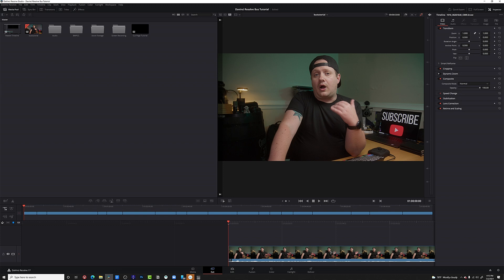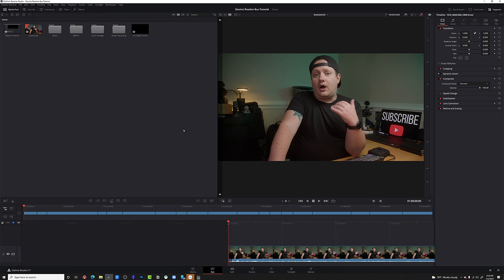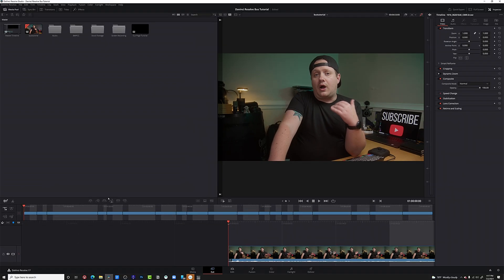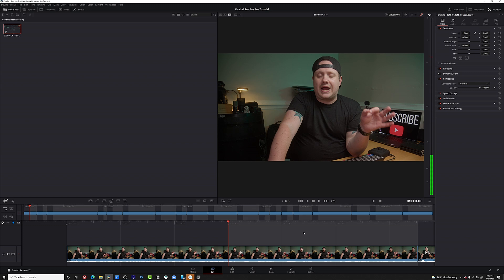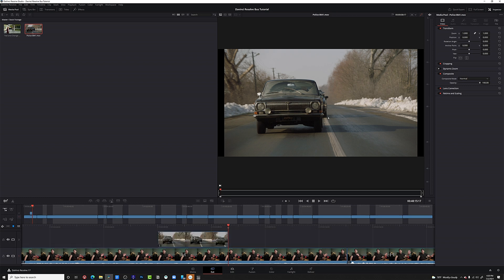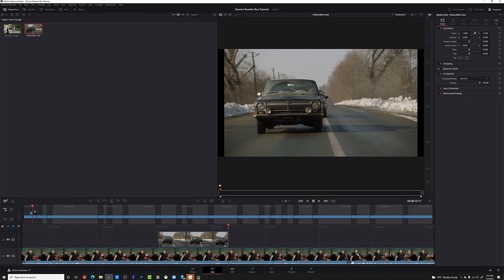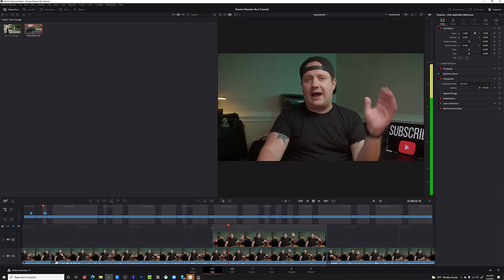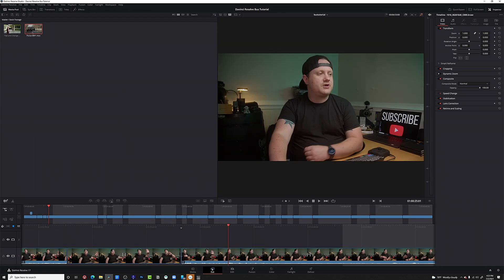2 Davinci Resolve Cut Page Tools You NEED TO KNOW!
These Davinci Resolve Cut Page tools will keep your viewers watching!

The Cut Page in Davinci Resolve is great for making simple edits, but it also has a lot of tools that can really improve your videos. In this Davinci Resolve tutorial, we're going to look at 2 Cut Page tools that will help you keep the pacing up in your videos and make your audience want to watch til the end.

Table of Contents
00:00 - Intro
00:08 - Project Review
00:27 - The Boring Detector
02:58 - Close-Up Tool
04:31 - Watch Next